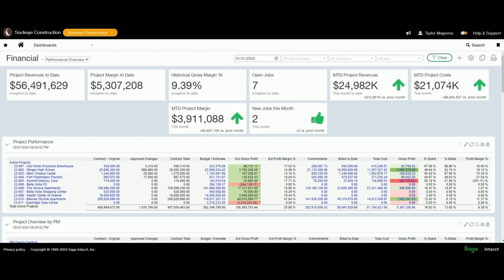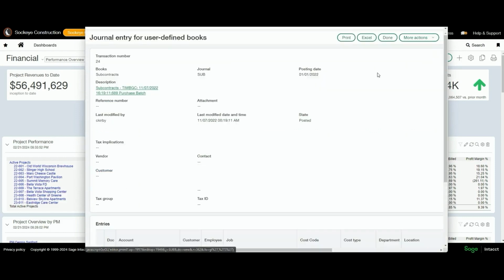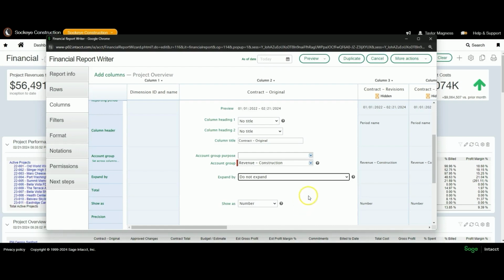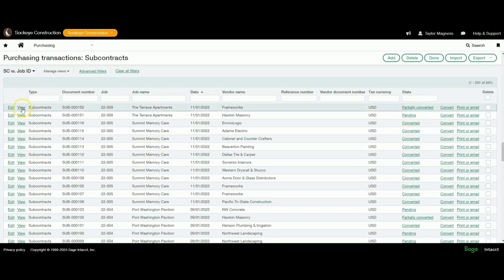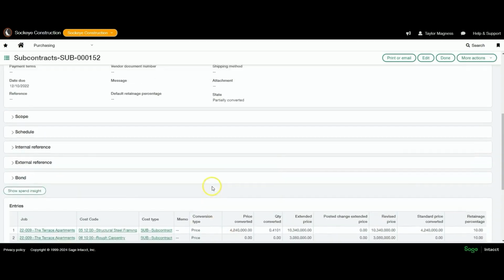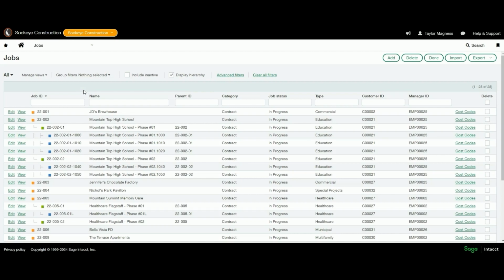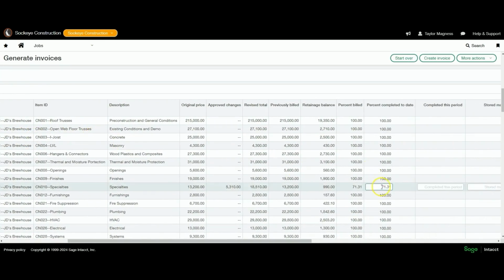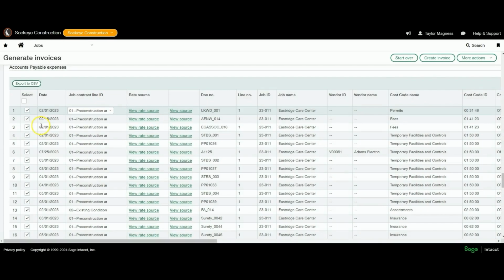Mastering Sage Intacct for Project Managers: A Deep Dive into Construction-Specific Features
Title: Mastering Sage Intacct for Project Managers: A Deep Dive into Construction-Specific Features

Description:
Welcome to our comprehensive guide on leveraging Sage Intacct for Project Managers, specifically tailored for the construction industry. In this video, we delve into how Sage Intacct's customizable dashboards and construction-specific functionalities can revolutionize your project management approach. Whether you're new to Sage Intacct or looking to deepen your understanding of its features, this video is designed to provide you with valuable insights and practical tips for optimizing your construction projects.

What You'll Learn:

How to tailor Sage Intacct dashboards for project managers with construction-specific reports. The benefits of real-time information and how it facilitates proactive decision-making. Detailed walkthroughs of the Purchasing and Jobs modules, including insights into vendor compliance, retainage management, and invoice generation. The importance of integrations with leading project management software to streamline operations and eliminate manual processes.

Why Watch?
If you're a project manager in the construction industry, understanding how to maximize the functionalities of Sage Intacct can significantly enhance your project oversight, financial management, and operational efficiency. This video is your go-to resource for mastering these aspects and more.

Timestamps:
00:00 Welcome & Introduction to Sage Intact for Project Managers
00:16 Deep Dive into Customizable Dashboards
03:10 Exploring Construction-Specific Functionality in Sage Intact
03:35 Navigating the Purchasing Module
06:42 Unpacking the Jobs Module & Invoice Generation
10:17 Concluding Remarks & Integration Benefits